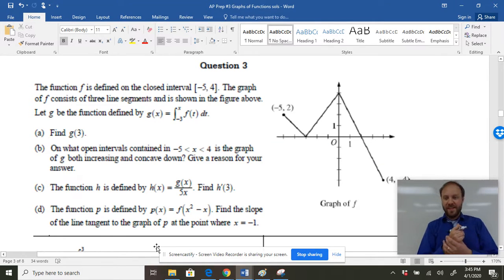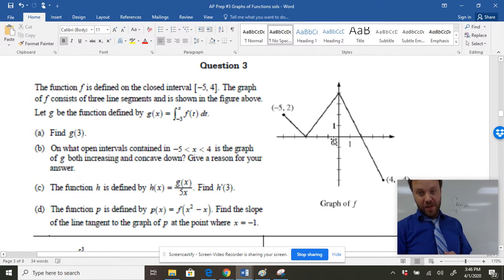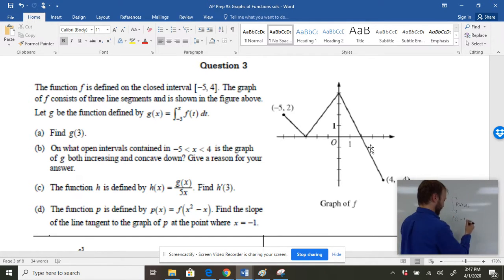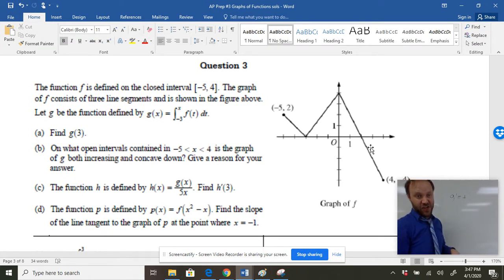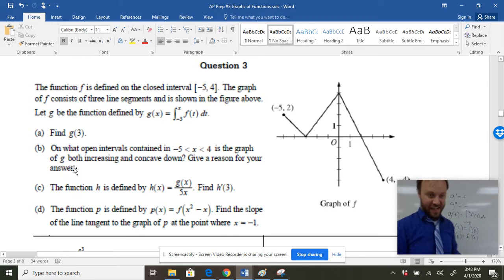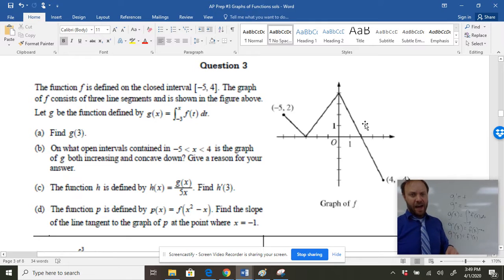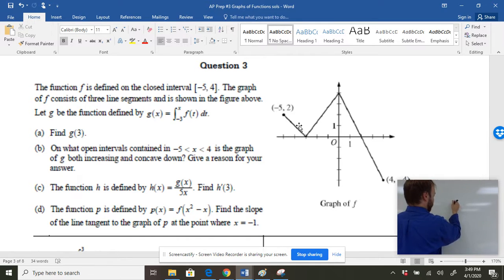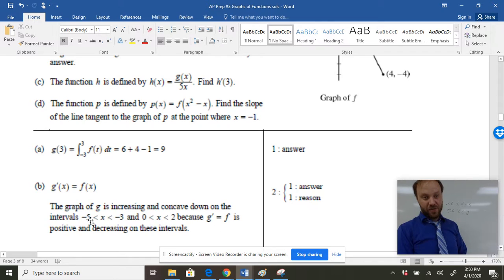Integral-Defined Function FRQ (#3 AB)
Example integral-defined function FRQ.  Parts A & B.